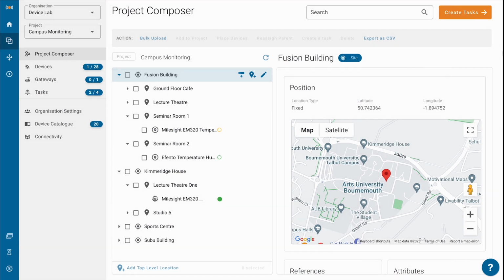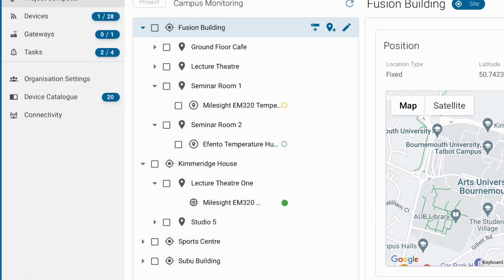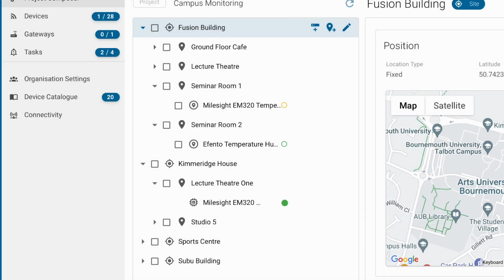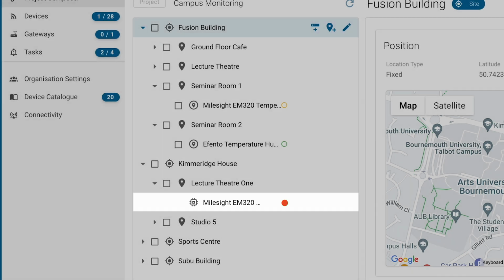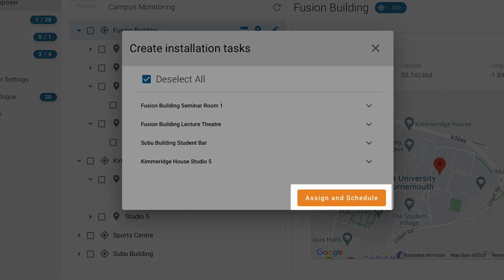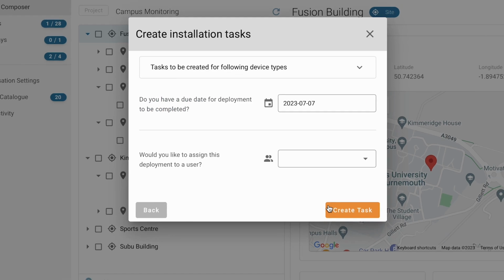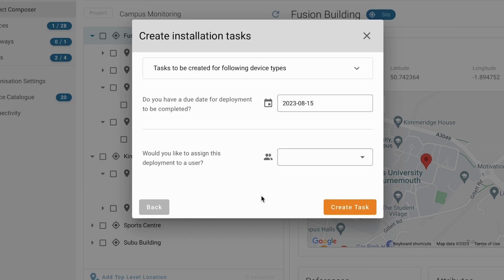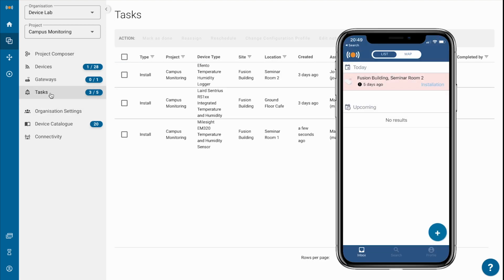Create and schedule device installation tasks in Daizy